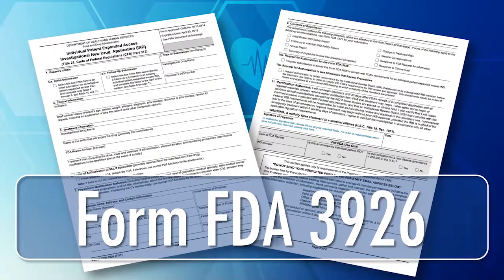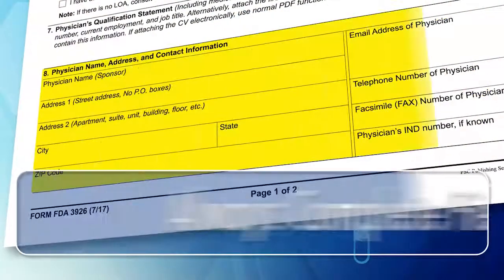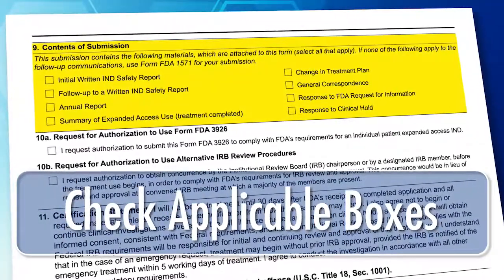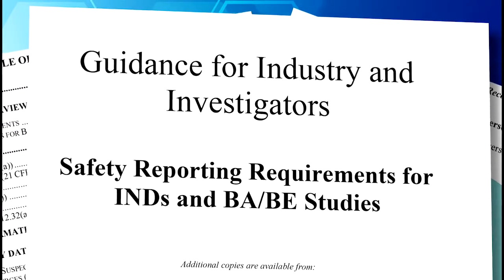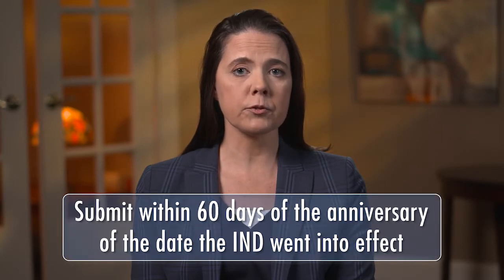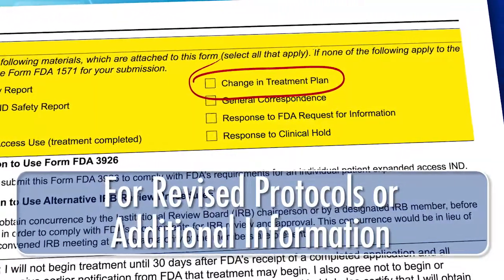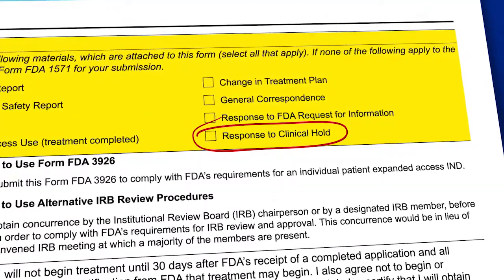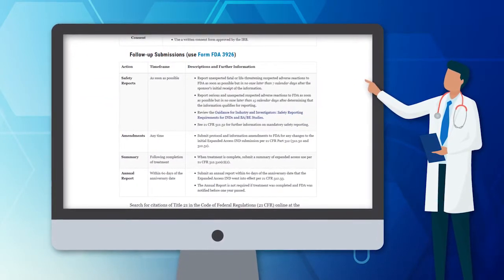Expanded Access Part 4: How to Complete Form FDA 3926 for Follow-Up Submissions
FDA Chief Project Manager Monica Hughes provides step-by-step instructions on completing Form FDA 3926 for follow-up submissions.